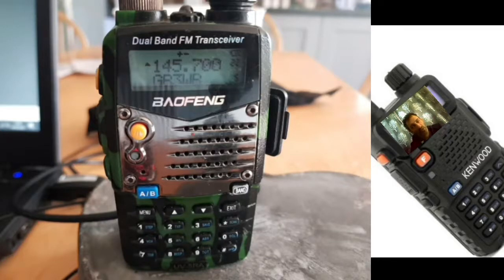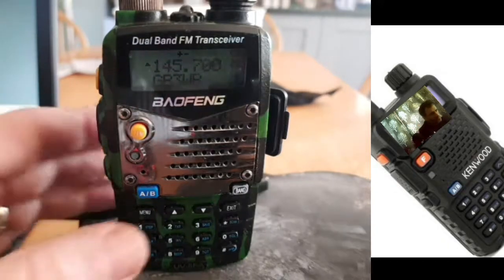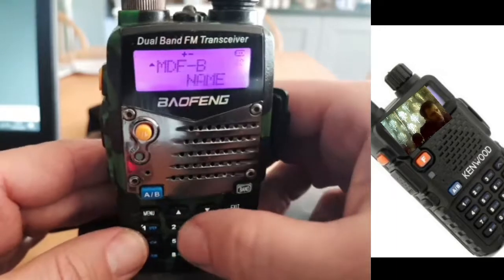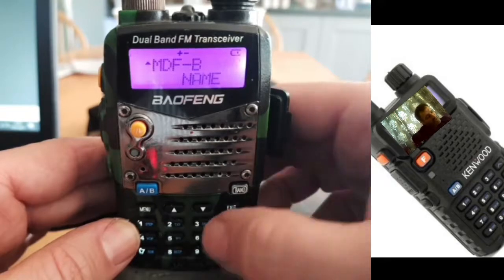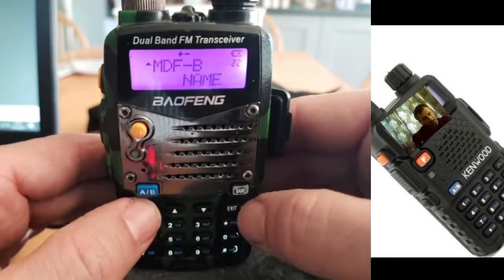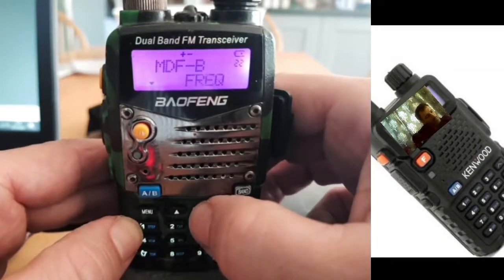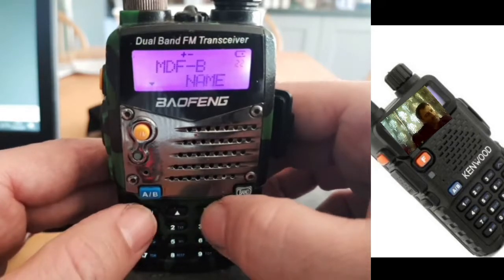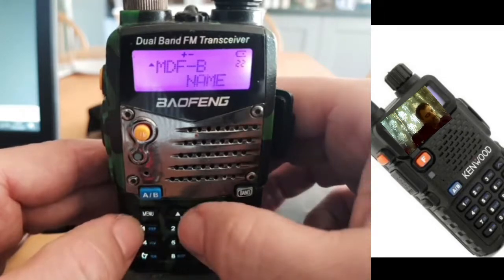BAOFENG UV5R-CHANGE DISPLAY TO SHOW NAME TAGS/FREQUENCIES OR CHANNEL NUMBER-MENU 22